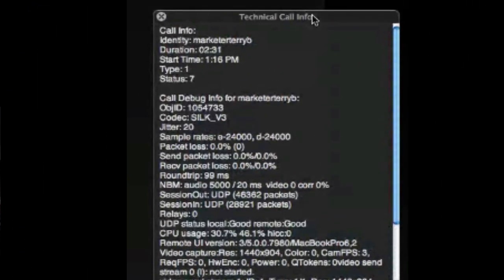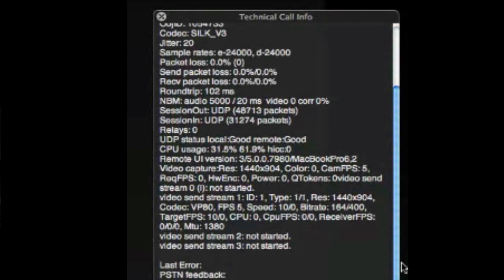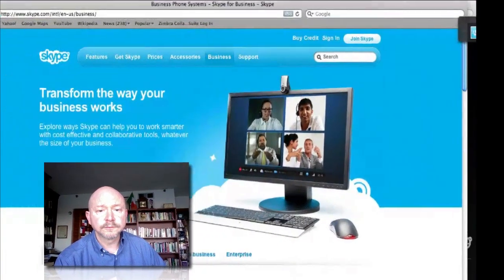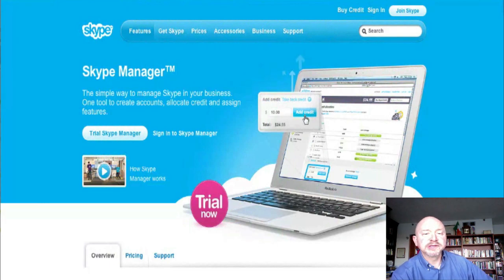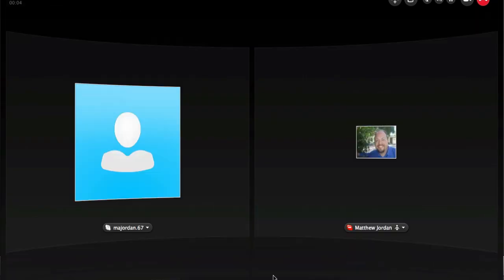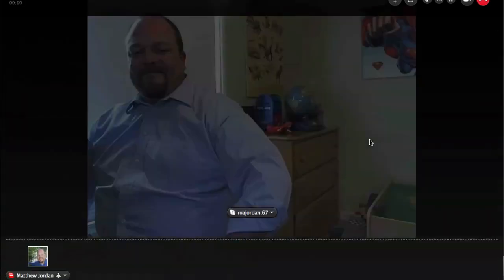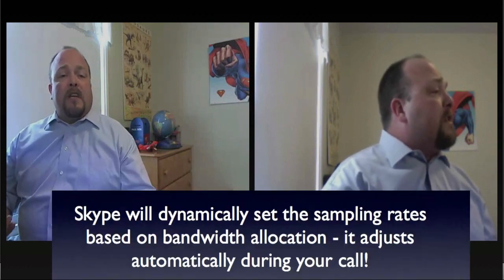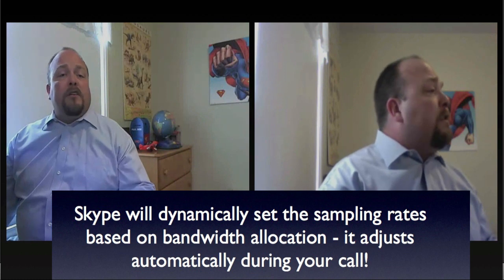Skype Group Video Calling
Watch as you see a demonstration of possibilities and what you need to know.